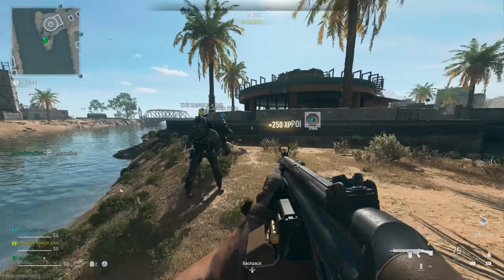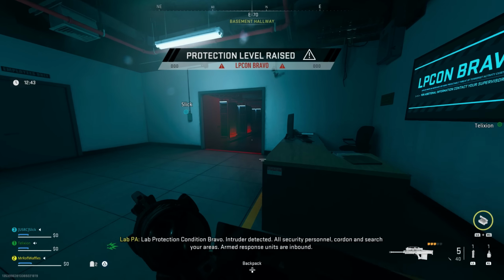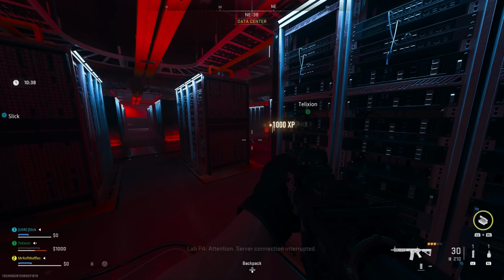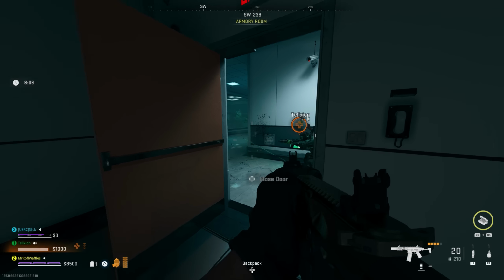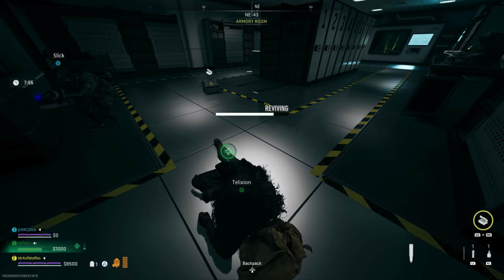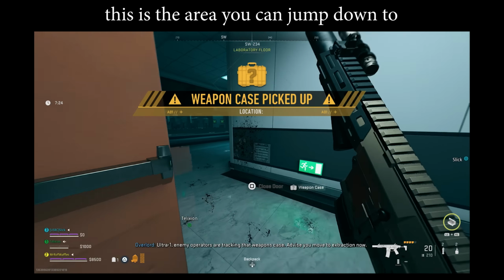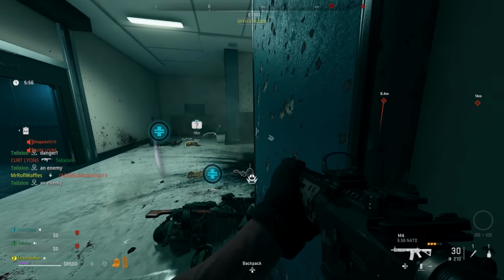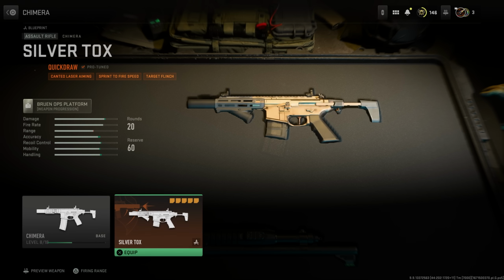EASIEST BUILDING 21 EASTER EGG GUIDE (Silver Tox Blueprint MW2 DMZ Weapon Case Blueprint Tutorial)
The easiest way to get SILVER TOX exclusive blueprint from Building 21 in DMZ

💸 Ethereum address: MrRoflWaffles.eth